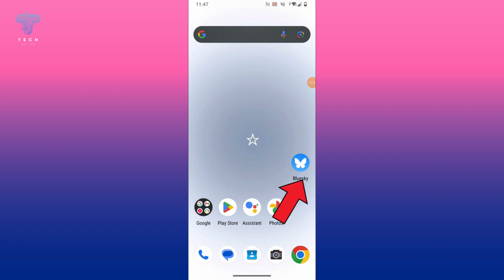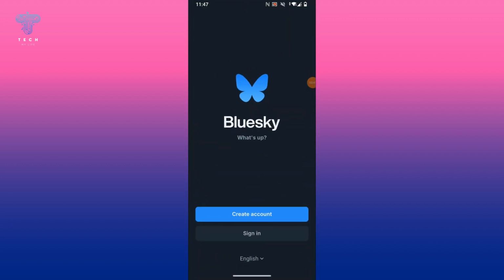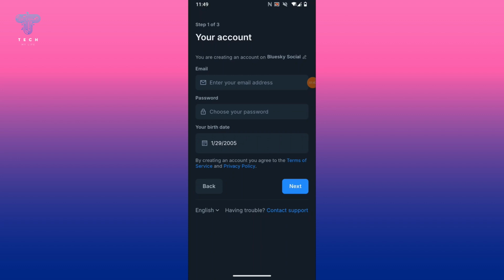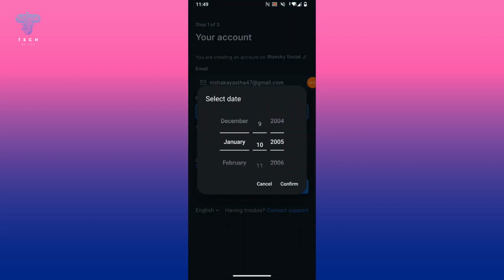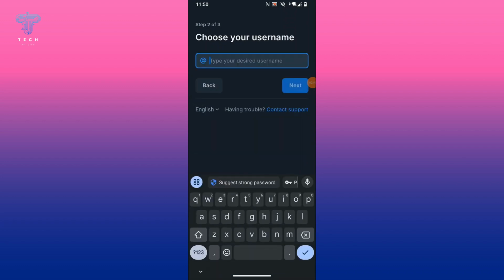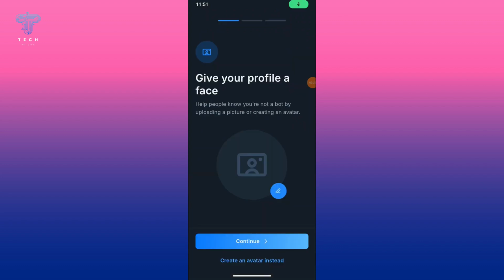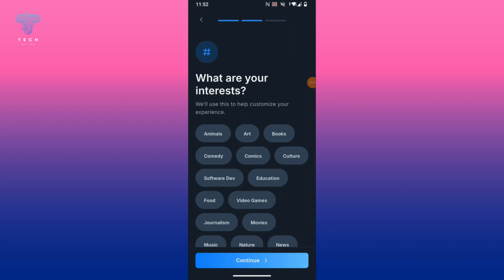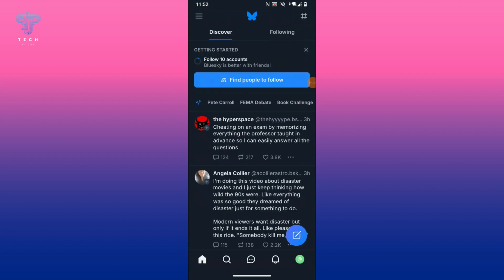How to Create Account on BlueSky Social App? 2025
Welcome to Tech My Life, your go-to channel for step-by-step tutorials! In this video, I’ll show you how to create an account on BlueSky Social App quickly and easily. This beginner-friendly guide will walk you through each step to ensure your account is created successfully. Whether you're new to BlueSky or need help navigating the sign-up process, this video has you covered. Watch now and get started on BlueSky Social App today!